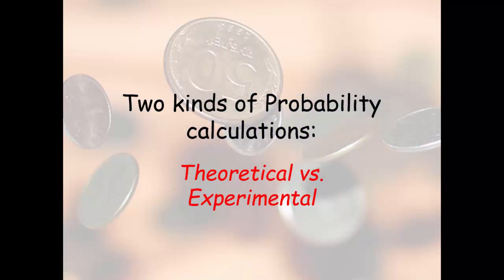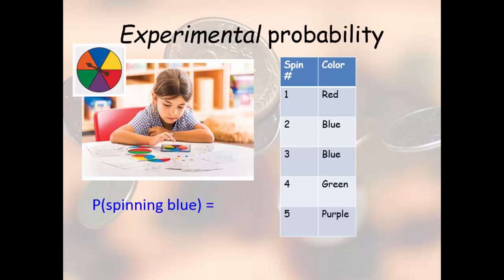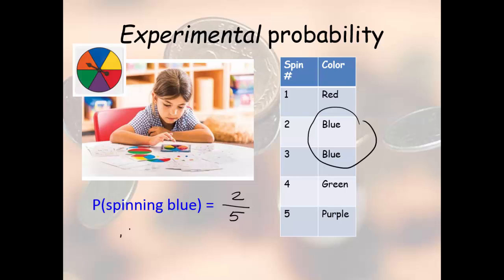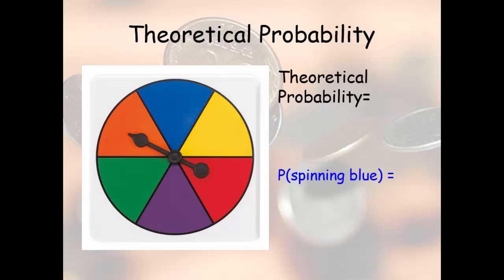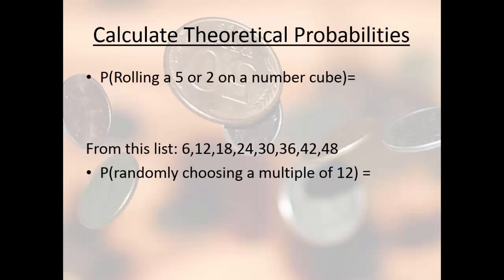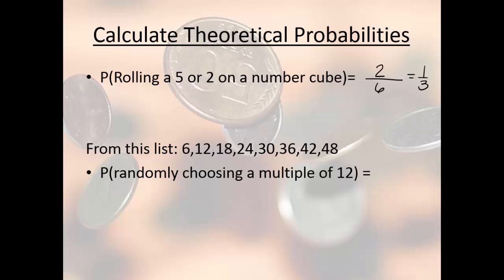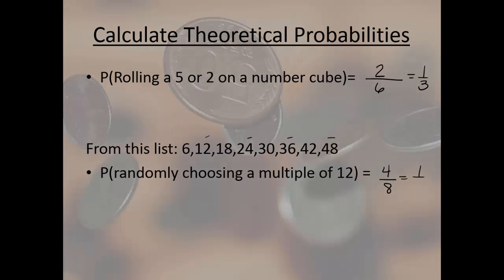Experimental vs. Theoretical Probability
A quick explanation of how to calculate each kind of probability.